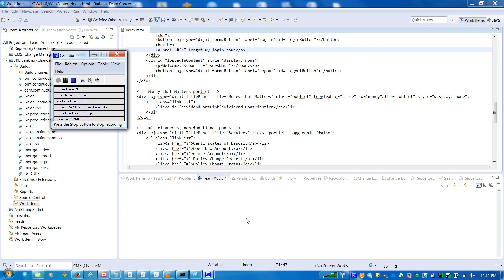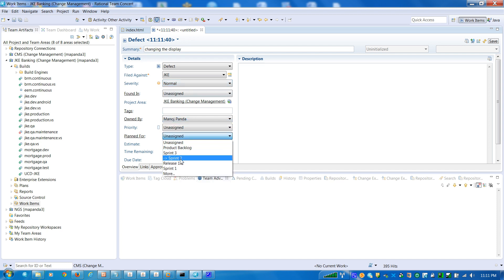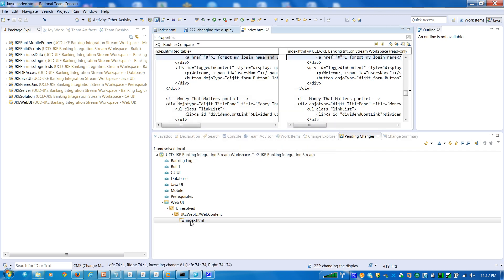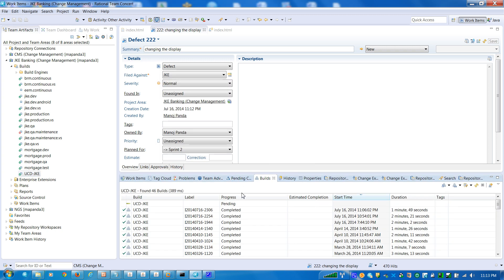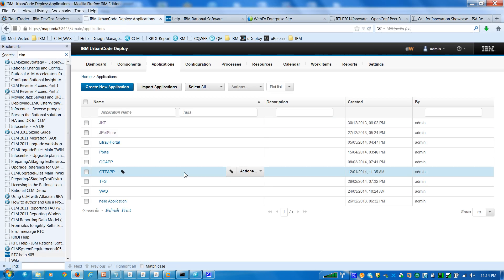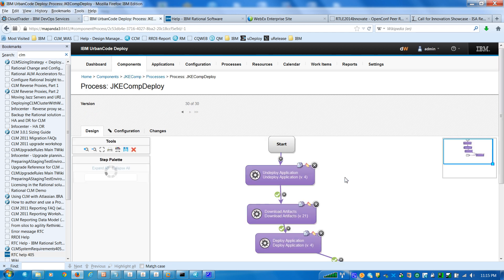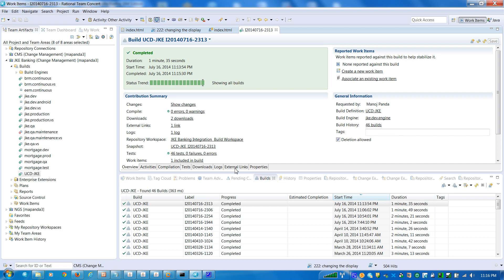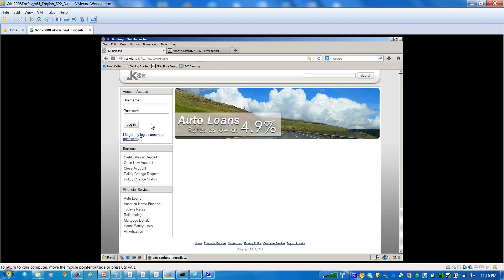Rational Team Concert Integration with IBM Urban Code deploy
Devops with IBM Rational Team Concert and IBM urban Code Deploy. Single click deployment after you complete your development.